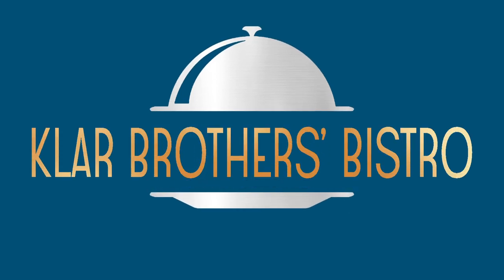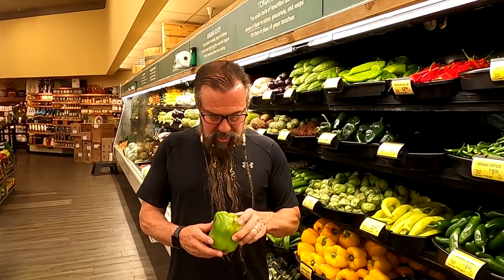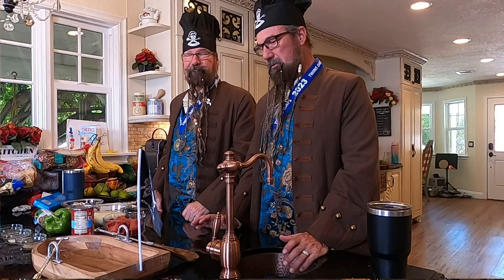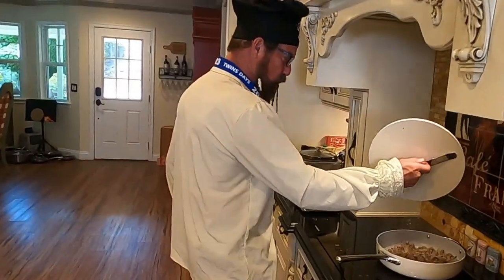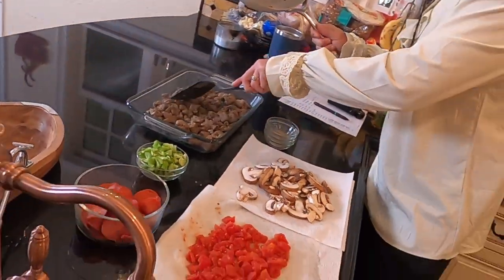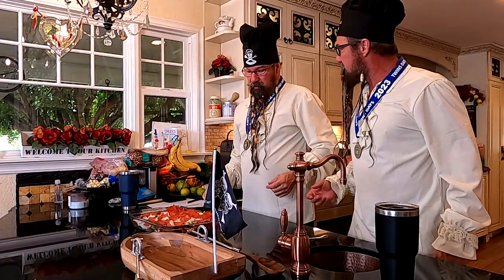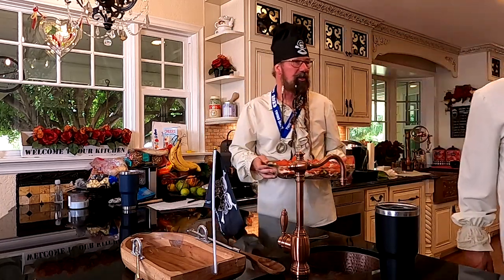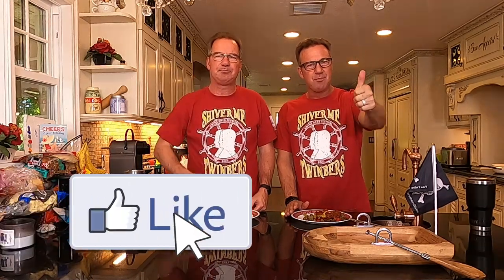🔥 5-Alarm Flavor Adventure: Pirate Pizza Casserole!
Welcome to Klar Brothers' Bistro! 😎

Hey there, bro! It's your favorite culinary adventurers, Ken and Kevin, a.k.a the Klar Brothers, bringing you another epic recipe from the Brothers' Bistro. Today, we're cooking up something special: **Pirate Pizza Casserole**. Yep, you heard that right! 🍕🏴‍☠️

Why? Because we've cracked the code to make **healthy recipes** super simple. We're all about that "Consistency is Key" lifestyle, and this dish will definitely make you feel like you've just found buried treasure.

Remember, it's all about having some **good old-fashioned family fun**, and we're here to show you that even a dude can whip up some incredible dishes. 😄

And as a tribute, we're crafting a Pirate Pizza Casserole. Arrr, it's going to be legendary!

Here's the lineup for this culinary adventure:
- Turkey Pepperoni (Healthier Choice)
- Low-fat Mozzarella Cheese (Cheese It Up!)
- Sliced Mushrooms
- Green Bell Pepper
- Turkey Sausage (Doubled up for extra yum)
- Canned Diced Tomatoes
- Salt, Pepper, and Oregano

Oh, and don't forget to get your own "Pirate Flag" ready for this high-seas voyage. Yo ho ho! 🏴‍☠️

We might have encountered a few bumps on our treasure map (like finding frozen bell peppers), but we're not afraid to navigate through the kitchen wilderness. We're on a mission to make things so easy that you'll feel like a culinary engineer just like Ken. And with Kevin's firefighting spirit, we're ready to tackle any culinary challenge that comes our way.

This super simple recipe will have you cooking up a storm in no time. We're all about making a transformation in the kitchen, and this dish is just the start.

From slicing and dicing to layering and seasoning, we've got you covered. And hey, we even discuss the importance of being easy on the salt – you can always add more later, just like we can add more treasure to our loot!

So, we hope you enjoy this culinary journey with us. Get your ingredients ready, follow along with the bros, and cook up your very own Pirate Pizza Casserole. It's an adventure that's sure to tickle your taste buds.

Catch us every Sunday for 'Recipes So Simple Even a Dude Can Make 'em!🎥

And hey, if you want more epic recipes and culinary adventures, don't forget to grab our Brothers' Bistro cookbook on Amazon. It's the treasure chest of deliciousness you've been waiting for. 🥗